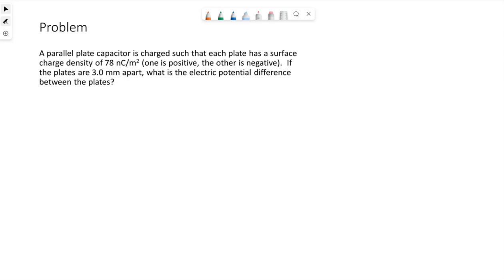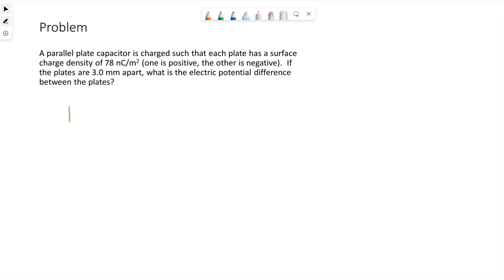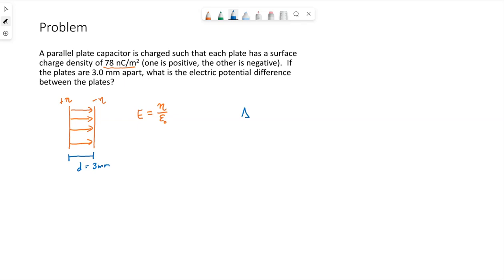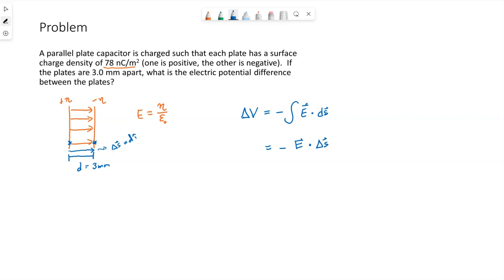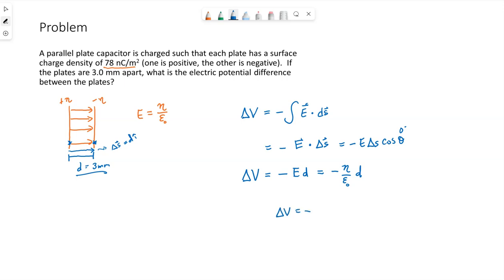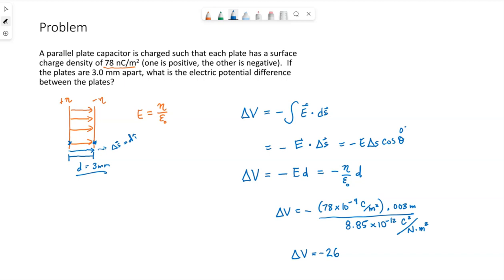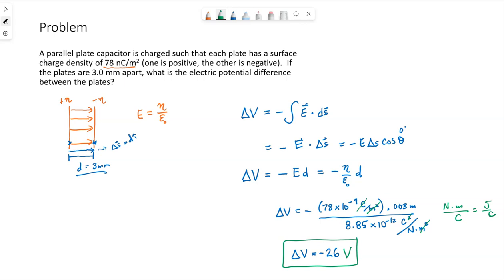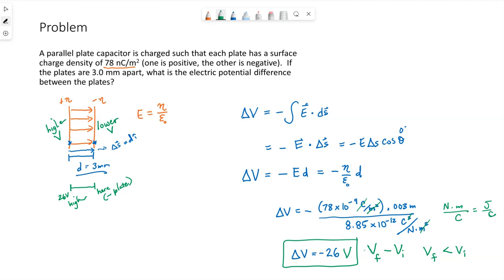Potential difference of a parallel plate capacitor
This is an example problem with a parallel plate capacitor.  Given the charge density on the plates and the distance between the plates, we find the electric potential difference between the plates.